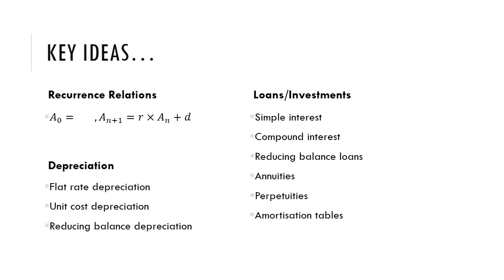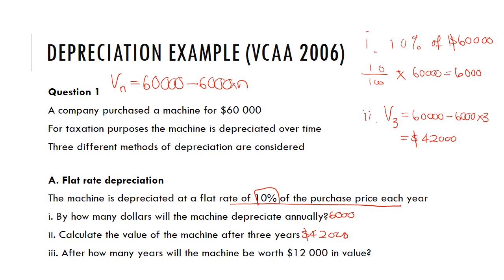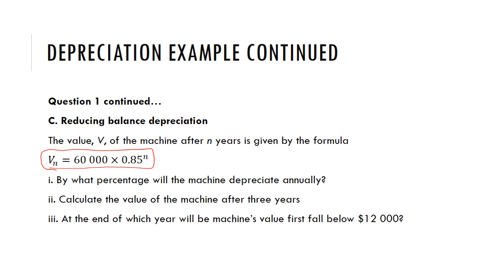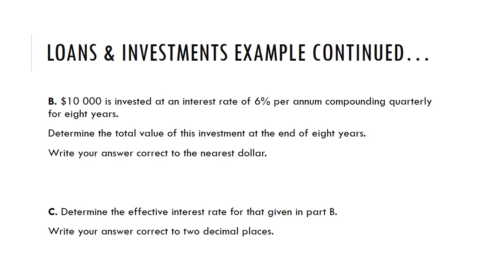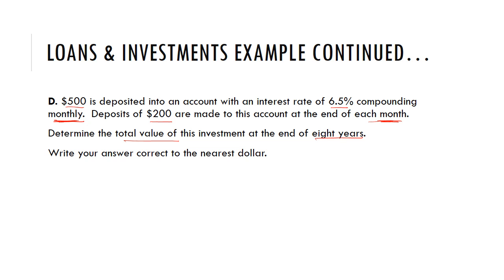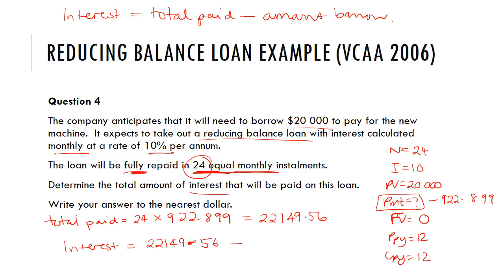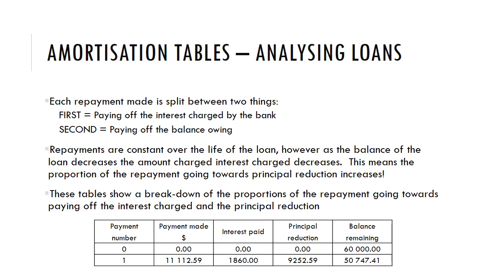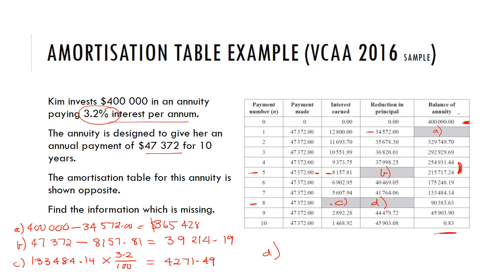Recursion & Financial exam review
Overview of the key skills required for CORE Recurrence & Financial Modelling, covering some examples from past VCAA papers